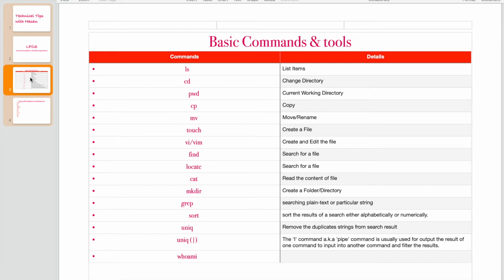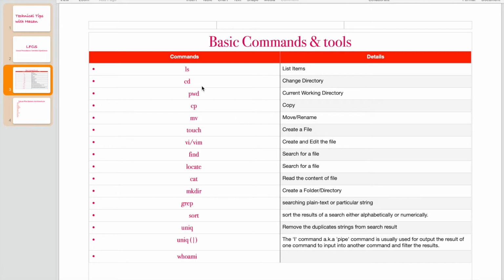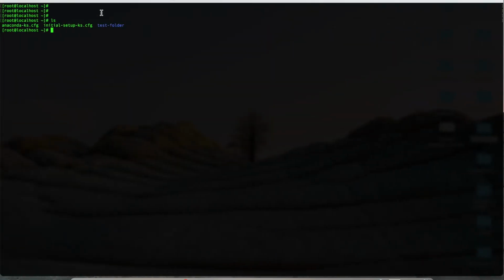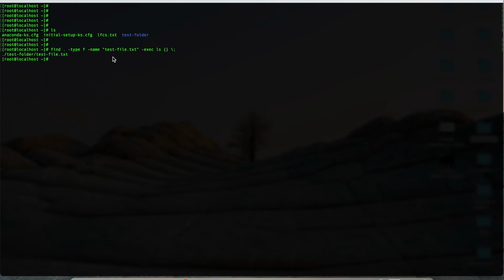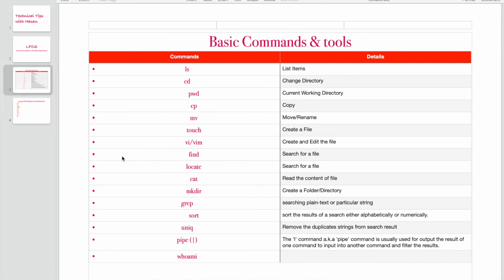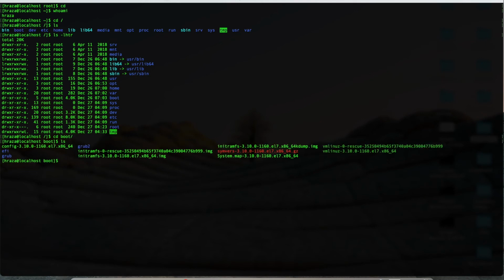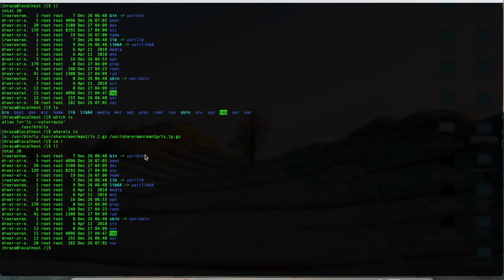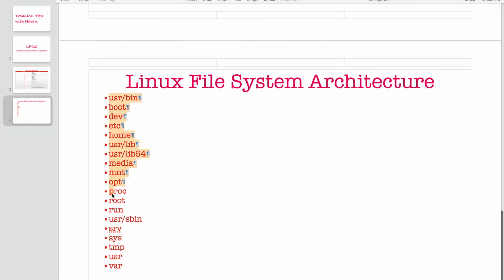Basic commands & Linux File System | Linux for Beginners | LFCS | RHCSA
Commands Details
ls                 List Items
cd                 Change Directory
pwd         Current Working Directory
cp                 Copy
mv                 Move/Rename
touch         Create a File
vi/vim         Create and Edit the file
find                 Search for a file
locate         Search for a file
cat                  Read the content of file
mkdir          Create a Folder/Directory
grep          searching plain-text or particular string
sort                  sort the results of a search either alphabetically or numerically.
uniq          Remove the duplicates strings from search result
pipe (|)          The 'I' command a.k.a 'pipe' command is usually used for output the result of one command to input into another command and filter the results.
whoami